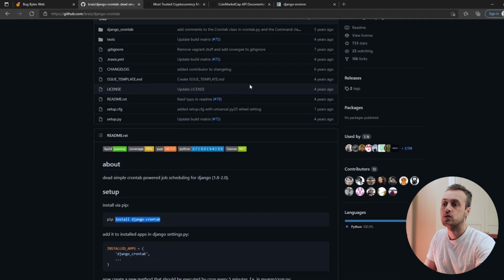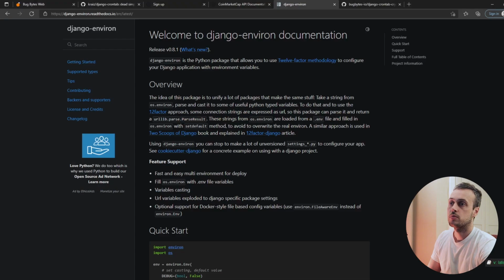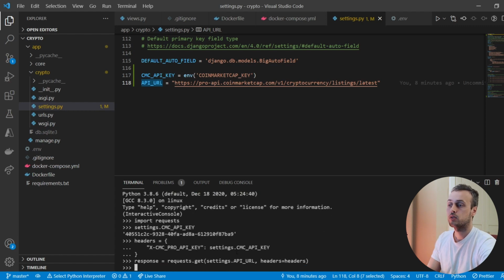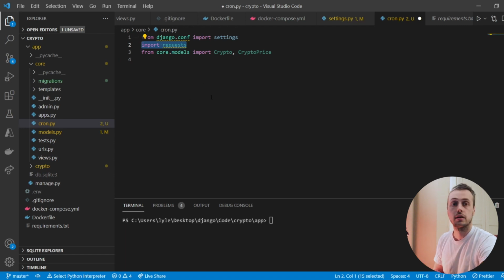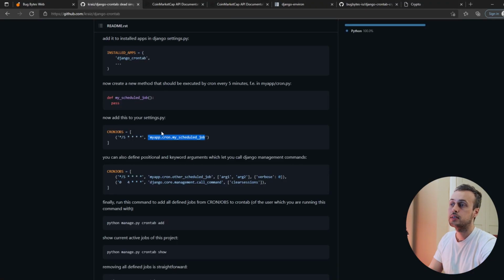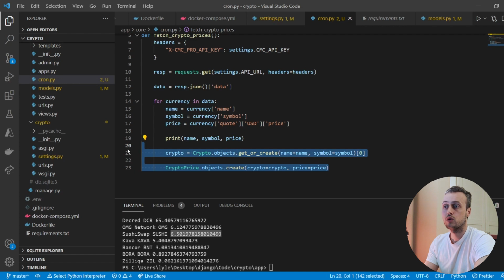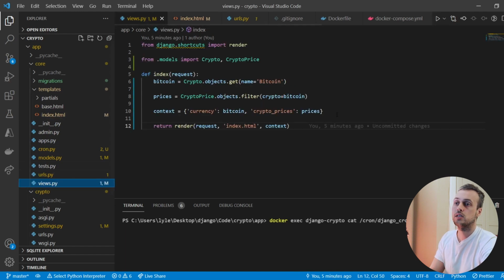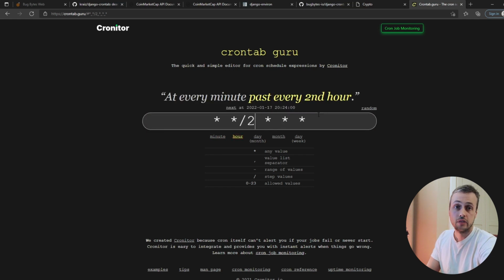Django-Crontab - Collecting Data with Scheduled Functions in Django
In this video, we will use django-crontab package to collect cryptocurrency data from an API every minute, and store that data in the database.

django-crontab allows you to schedule functions - schedules can be as flexible as you like, for example "every minute", "every day at midnight", "every Sunday at 4pm" etc.

We will use Docker in this video, as django-crontab does not work on Windows systems. We'll also use django-environ to read in sensitive environment variables (i.e. the API key), and use HTMX polling to display our real-time updates on the web page without a refresh.

Data will be collected every minute with our django-crontab function, stored in the database, and displayed on the webpage with HTMX polling for automatic updates every time the cronjob runs.

📌 𝗖𝗵𝗮𝗽𝘁𝗲𝗿𝘀:
00:00 Intro
01:18 Setup
02:46 Docker Overview
04:45 Using django-environ to add settings
06:14 Starting django app using docker
07:21 Testing API with Django shell
11:00 Creating database models
13:13 Creating django-crontab function
18:40 Adding cronjobs settings
23:55 Displaying price data on page
25:53 Adding HTMX polling for data updates
31:32 crontab.guru for cron expressions